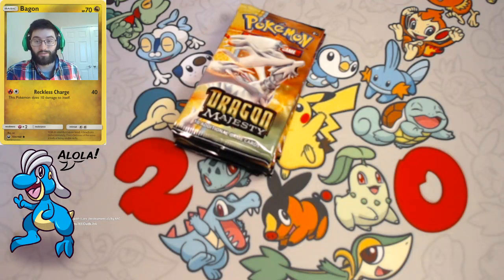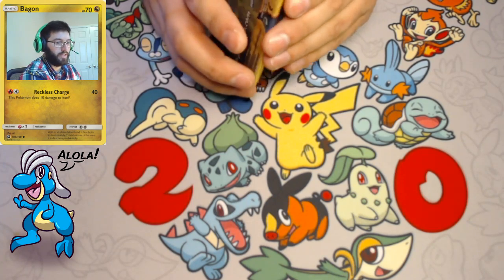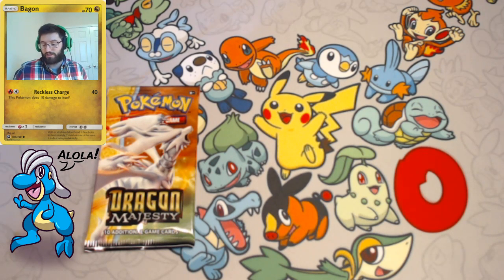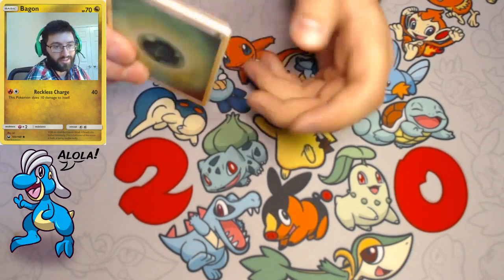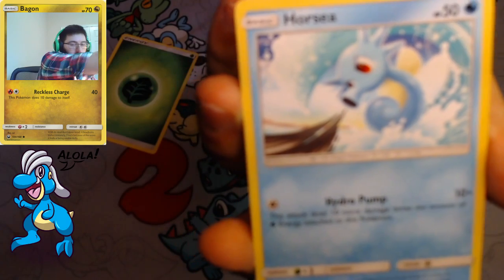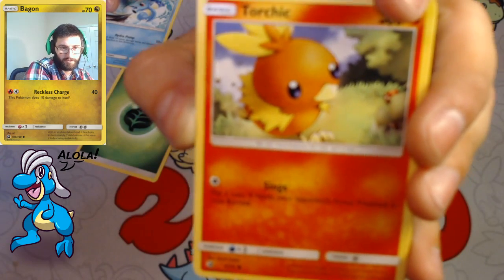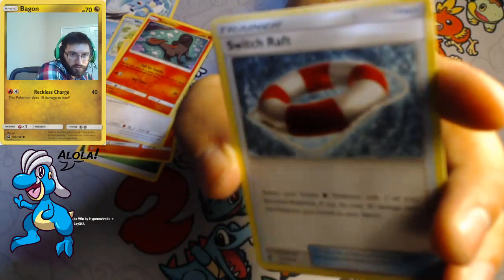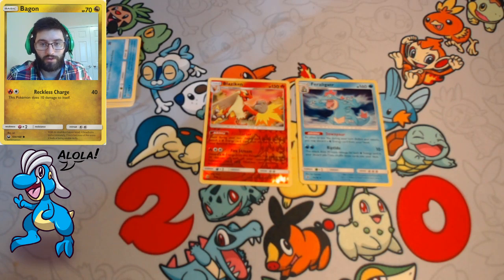Pack a Days #173 Dragon Majesty Starting it back up.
Alola Dapper friends, DapperDraby here with you today to bring you another Pokémon tcg pack opening. Dragon majesty has hit the shelves and they are hard to find. I found a secret stash and now we can get some open for Pack a days. Which is good I want to keep the doctor away. Let me know your pulls, and be sure to check out my  ptcgo pulls they are crazy. see ya soon.

PTCGO: PupWranglerLeo3